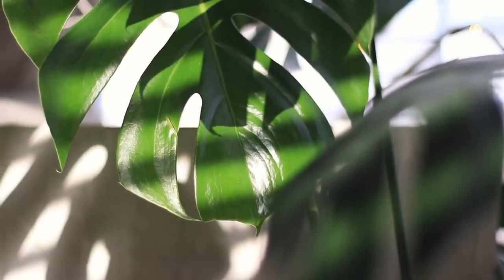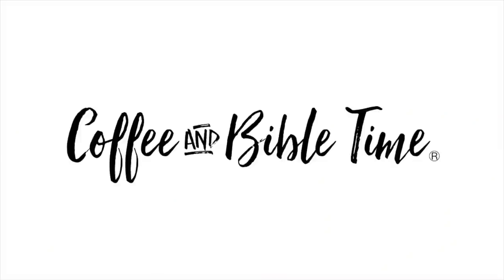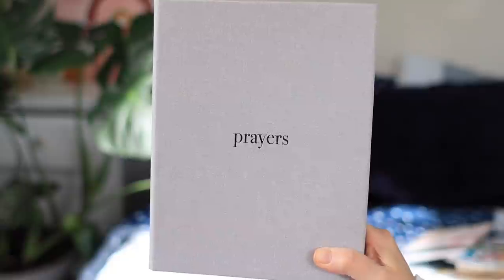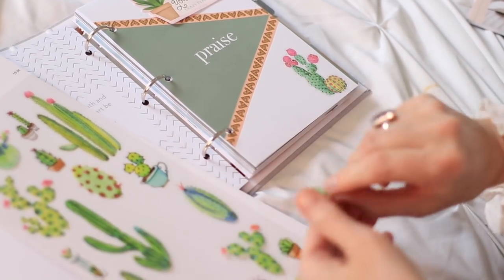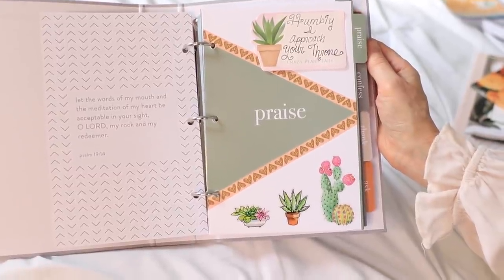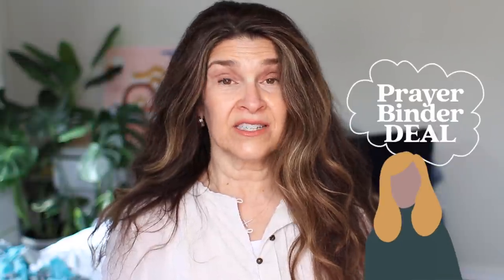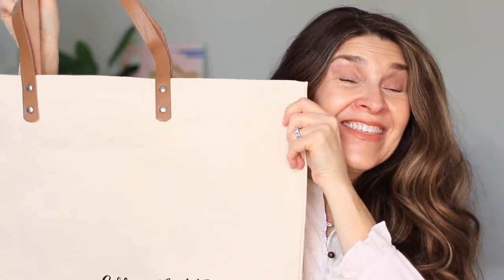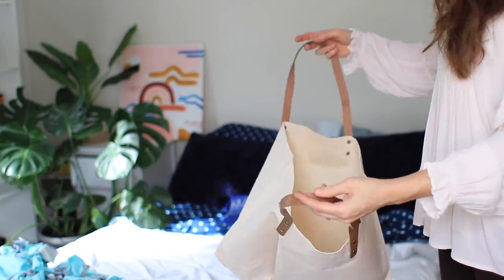Bible & Prayer Journaling HAUL!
Hey Friends!
We hope you enjoy this Bible journaling and prayer journaling haul! Mentor Mama is excited to use some of these new products alongside her prayer binder! Linked down below are all the products we mentioned :) If you want a prayer binder or prayer journal they are available
Blessings,
Ash, Tay, & Mentor Mama

DaySpring

Daily Grace Co.

MY NEW BIBLE THAT I LOVE: Bible

Vlog Camera

Coffee Kettle

Coffee Dripper

Coffee we LOVE

AMAZON STORE: